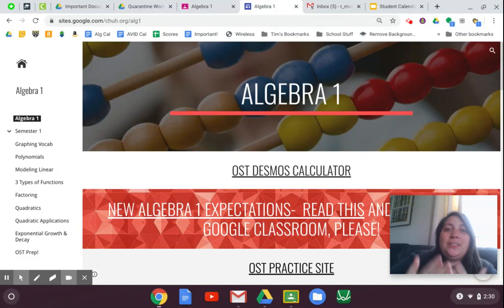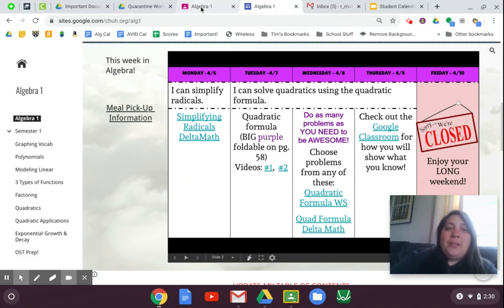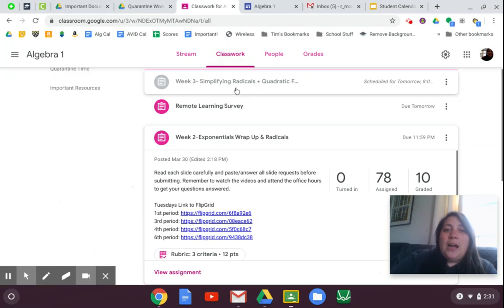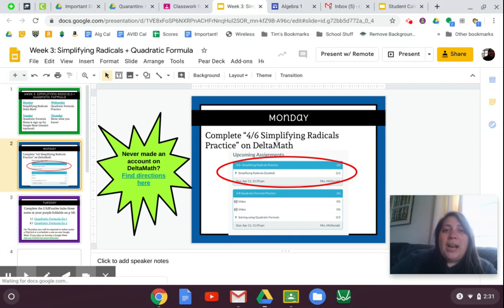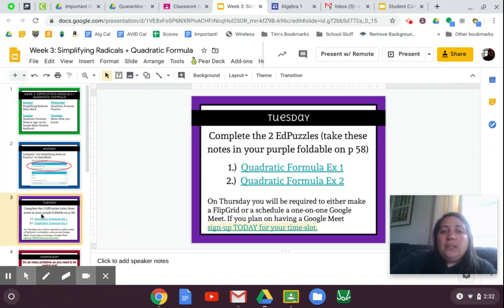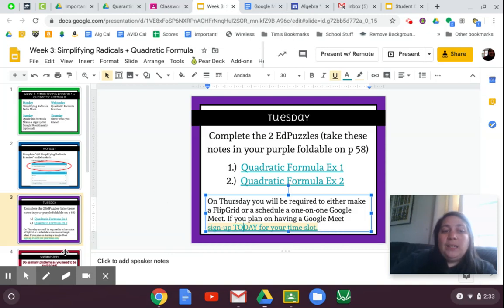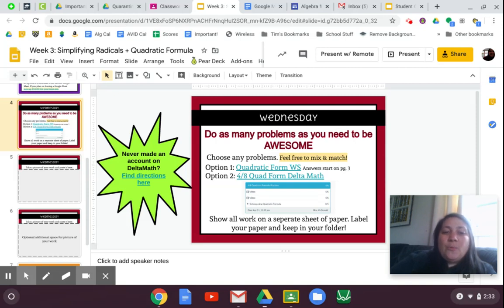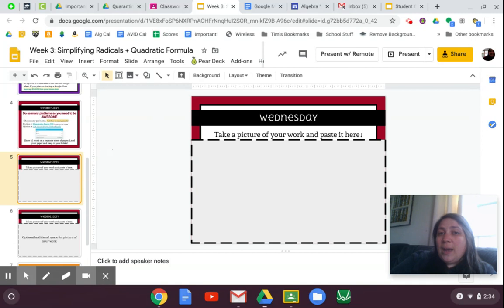Week 3- Explanation of Work